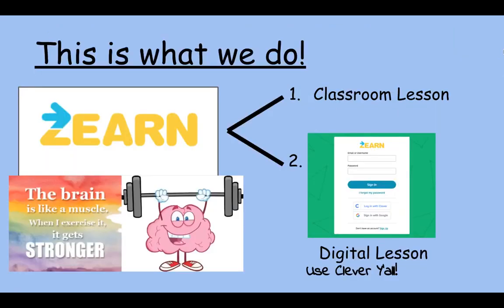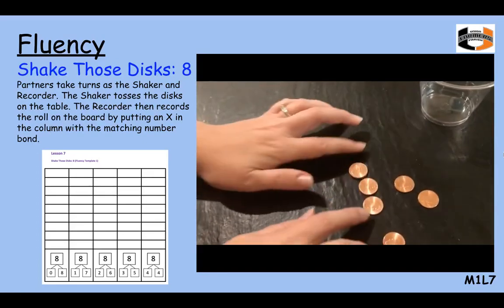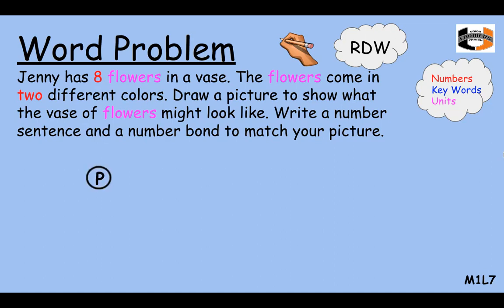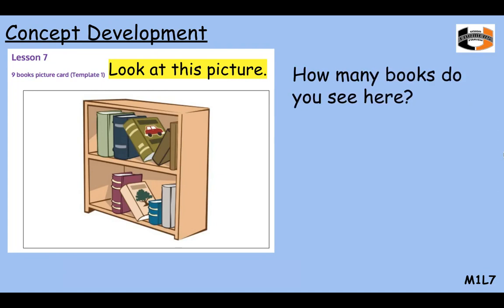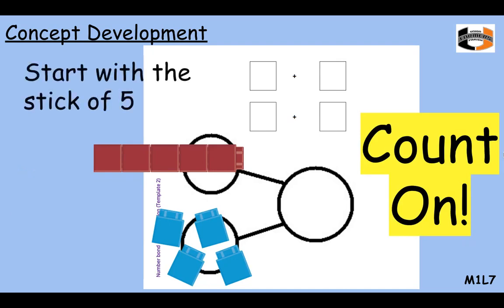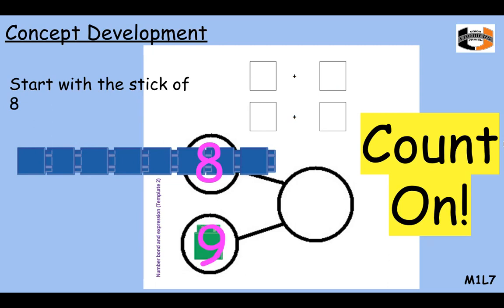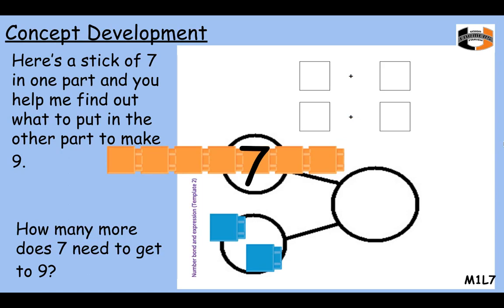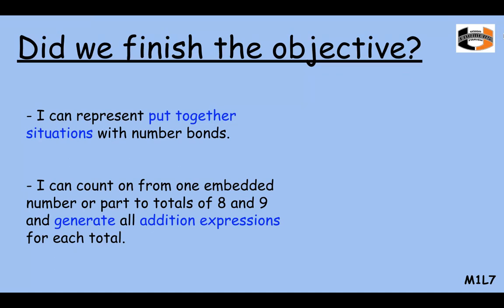Zearn - Grade 1, Mission 1, Lesson 7